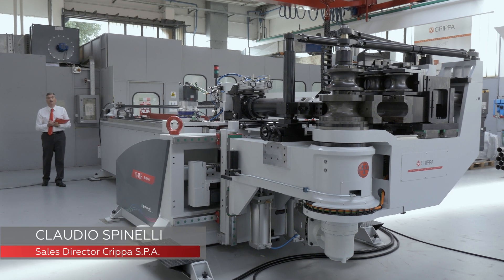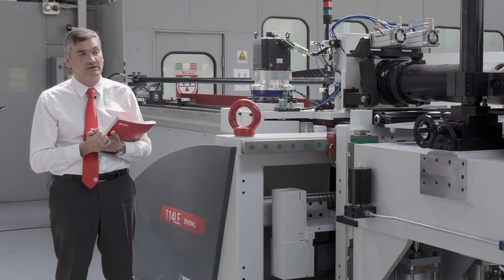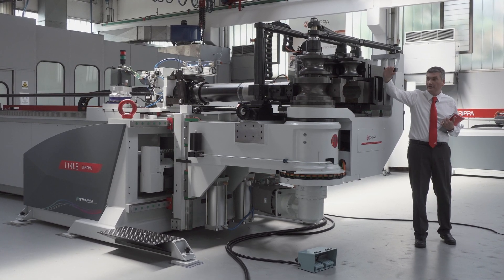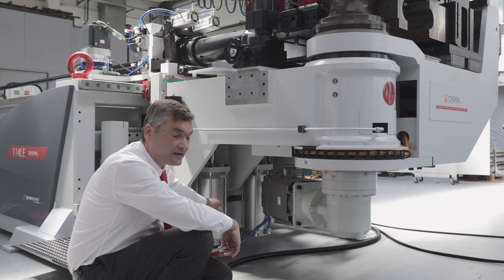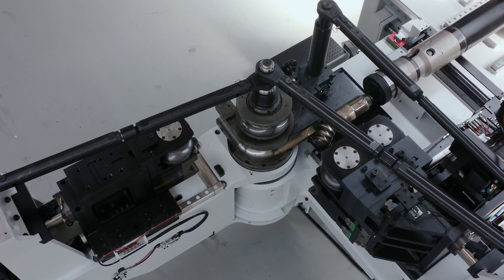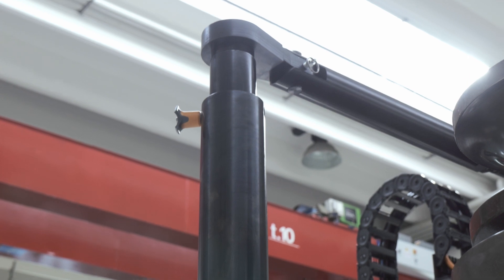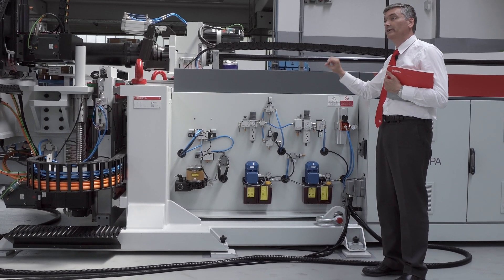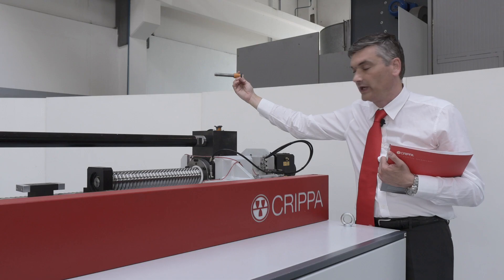114LE - CNC tube bending machine with a fully automatic cycle - EN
🇬🇧 Compact and versatile, the new 114LE is a tube bending machine that can satisfy most of the production demands received from the market, which normally do not include additional processes in the cycle (such as cutting, for example), nor the completion of extremely complex geometries that require several bending planes. This machine is designed to be extended, with or without a recovery cycle, and it can be easily integrated with devices for automatic loading and unloading of the bent tube.